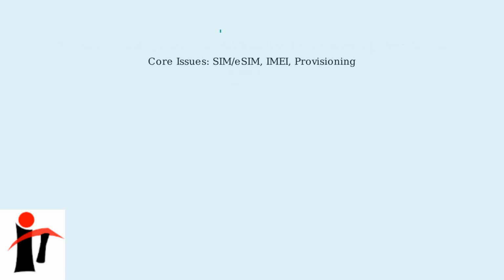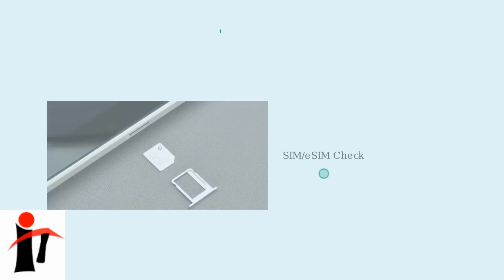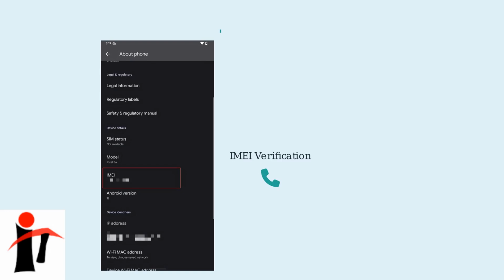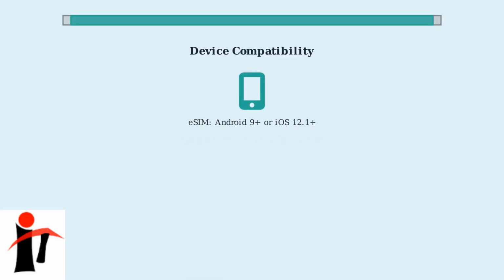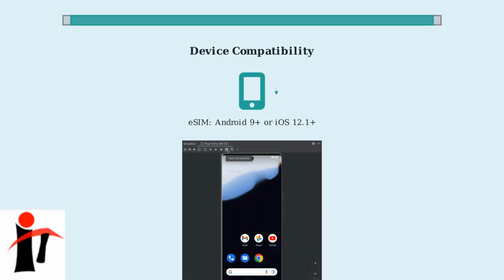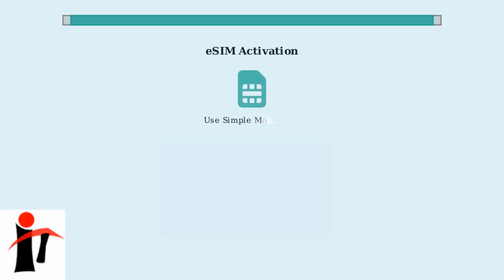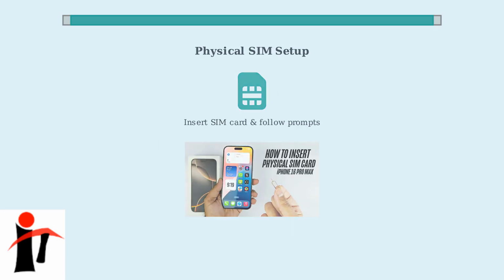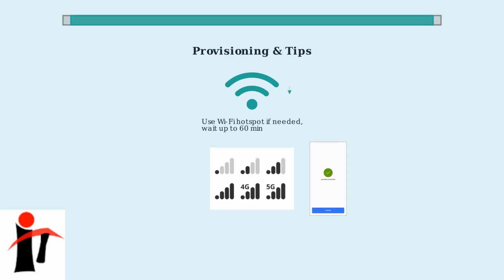How to Fix Simple Mobile Activation Not Working – eSIM/SIM, IMEI & Provisioning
Learn how to resolve Simple Mobile activation issues on eSIM or SIM cards. 📱
Check your IMEI, update provisioning settings, and follow troubleshooting steps. 🔧
Get your device activated quickly and enjoy uninterrupted service. ✅